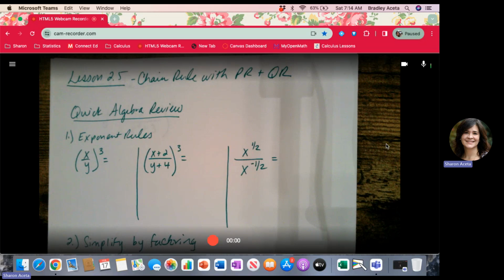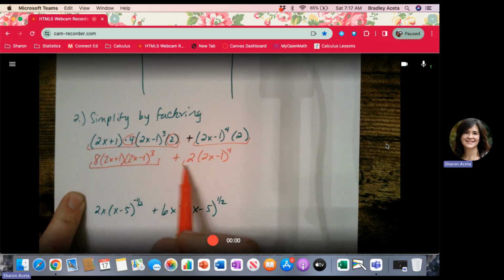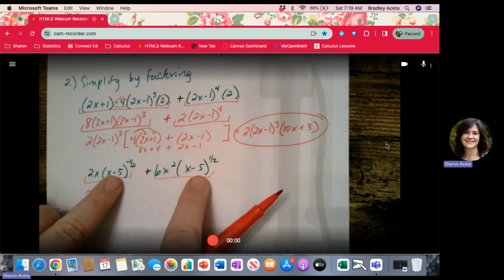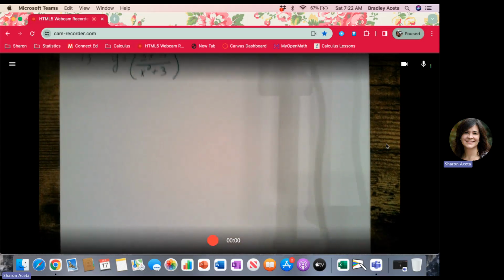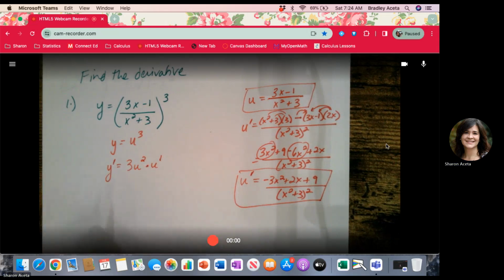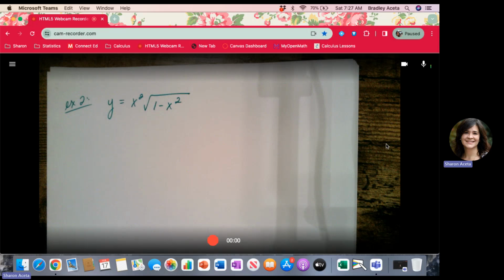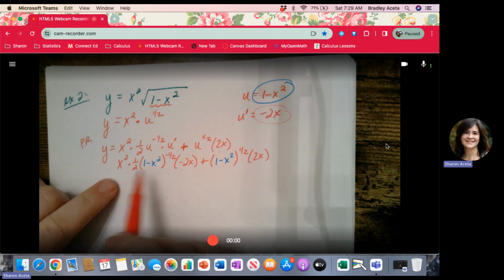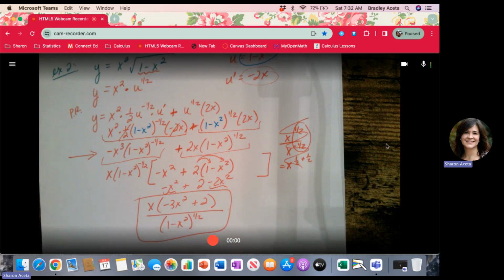Lesson 2.5 CR with PR QR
Chain Rule with Product Rule and Quotient Rule